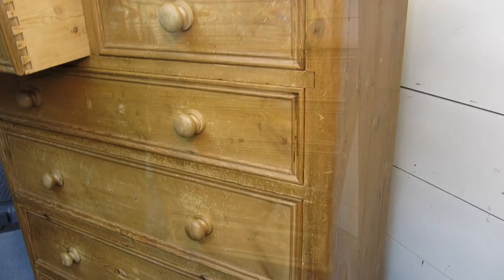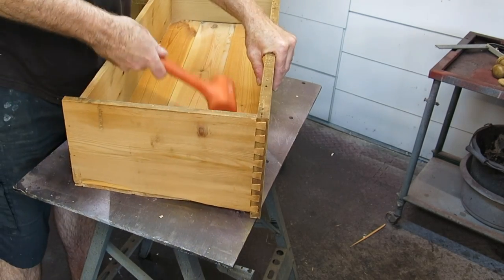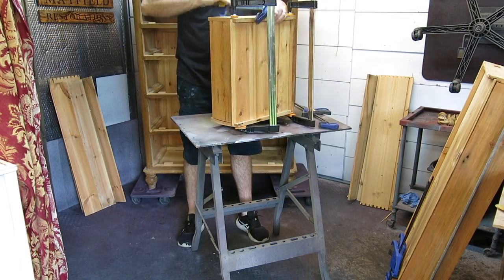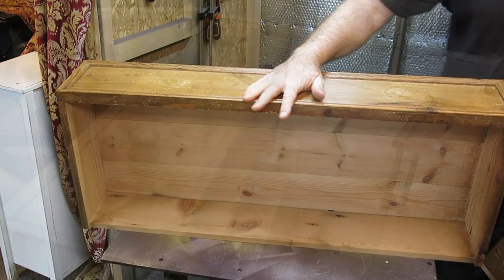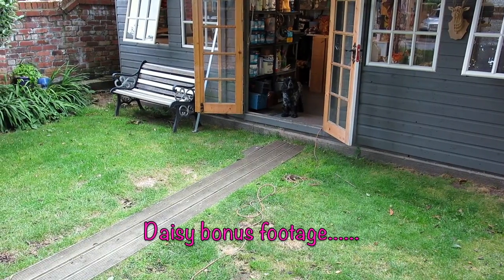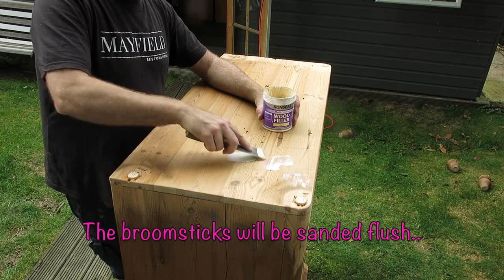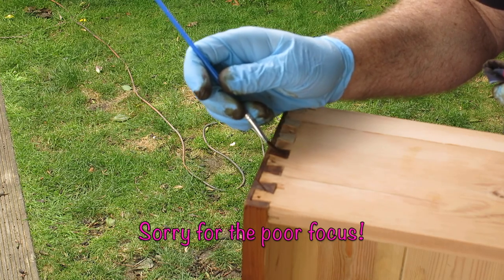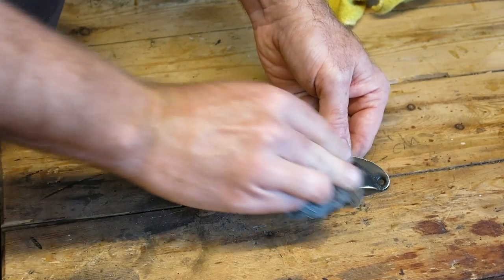RESTORATION of Completely TRASHED Pine Drawers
This was destined for Landfill and I could see why once I started this Furniture RESTORATION. This piece of furniture tested my Skills (and Patience) as it needed MANY repairs. I'm so glad I persevered though because this turned out to my favourite finished piece to date (I may even keep this one for myself). Let me know what you think. Thanks David

Product Links

Karcher Shop Vac (UK) (US)
Festool Rotex 90 Sander (UK) (CAN)
Dewalt 5-Inch Sander (UK) (US)
Bosch 1200w Router (and equivalents) (UK) (US) (CAN)
Palm Router (UK) (US) (CAN)
Mini Circular Saw (UK) (US) (CAN)
Paramose Paint Stripper - Commercial use only in UK
Bahco Carbide Scraper (UK) (US) (CAN)
Morrells Wood Stain (Walnut) (UK)
Furniture Legs in Black (UK) (US)
Drawer Pulls (UK) (US)
90mm sanding discs 120grit (UK) (CAN)
125mm Sanding discs 240grit (UK) (US)
Frogtape Delicate Masking tape (UK) (US)
Howards Feed n Wax (UK) (US)
Wax Brush (UK) (US) Respirator (UK) (US)

This is at absolutely at no extra cost to you! Always be sure to read all manufacturers instructions and use appropriate safety equipment when using any of these products, and do so at your own risk.